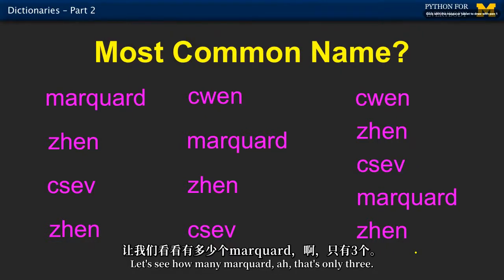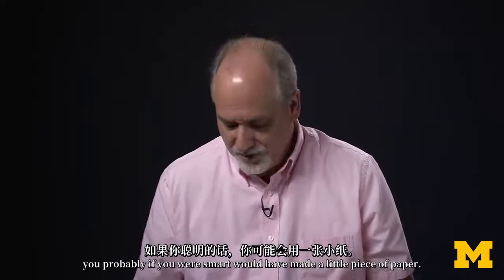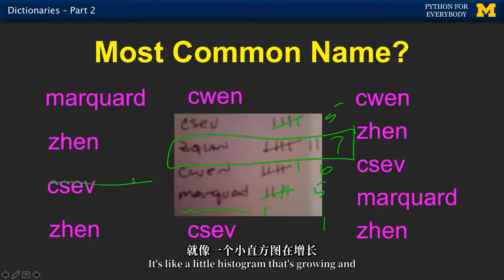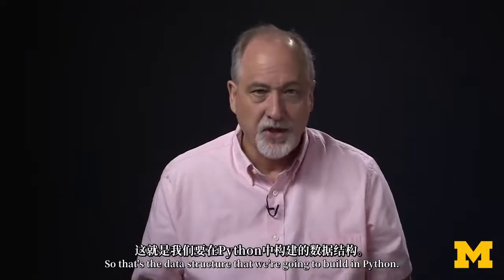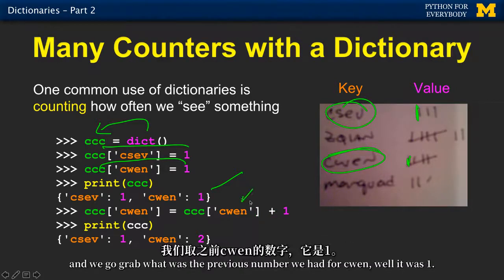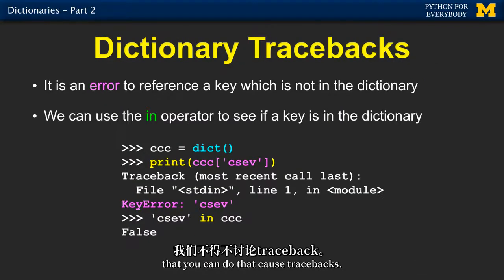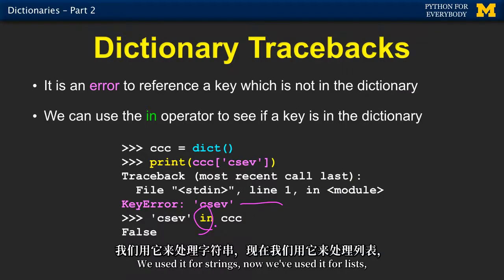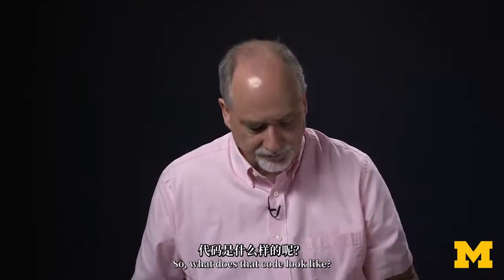9.2 - Counting with Dictionaries